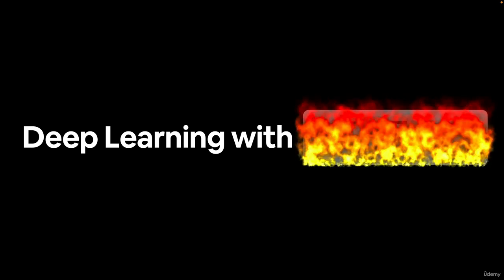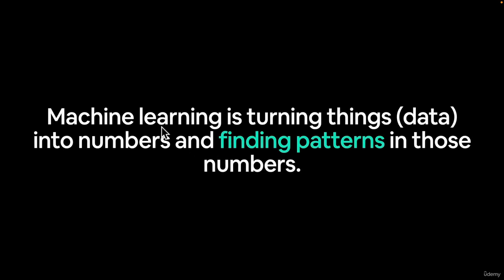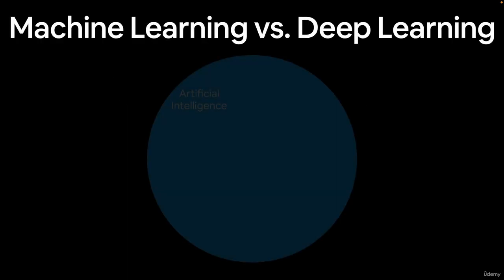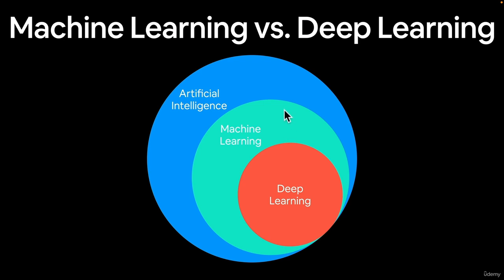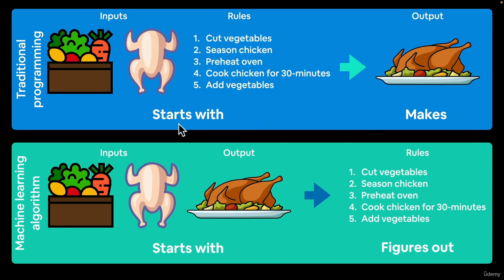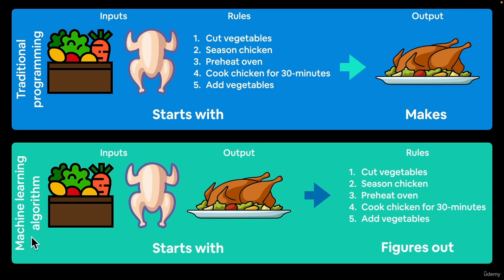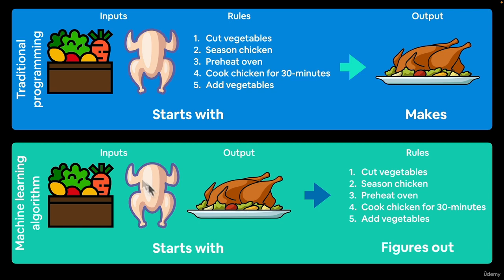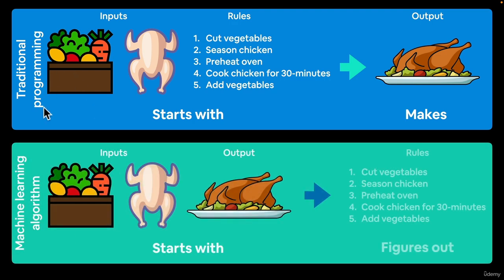2 Course Welcome and What Is Deep Learning